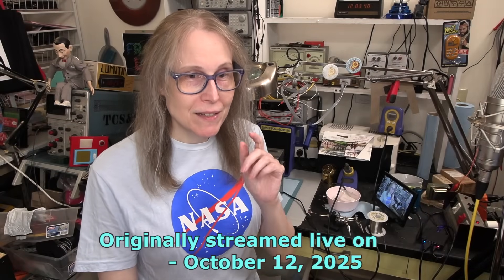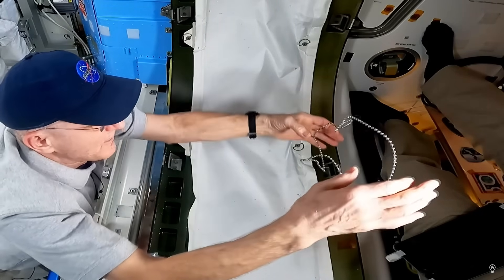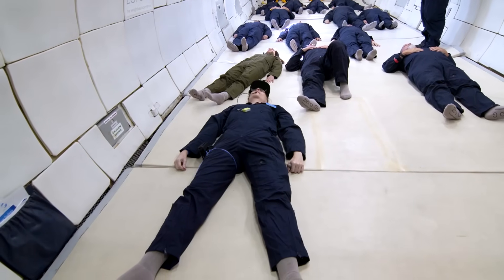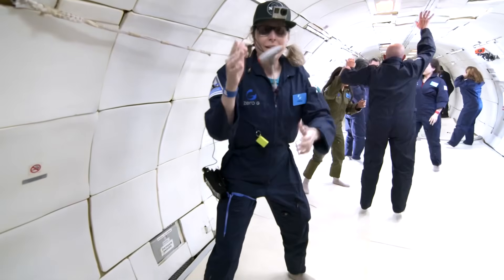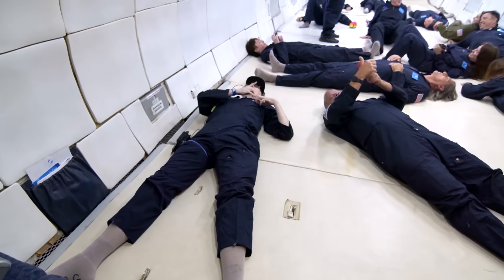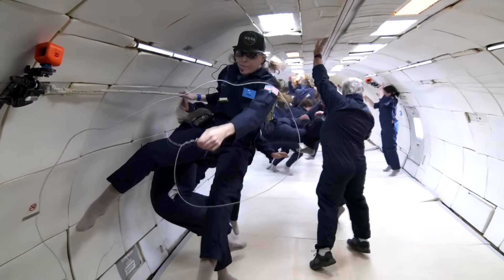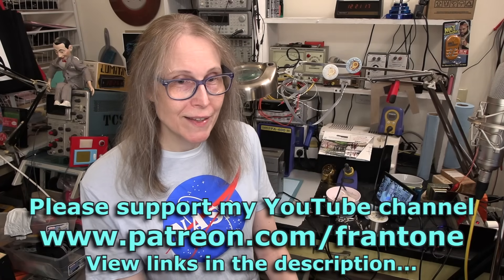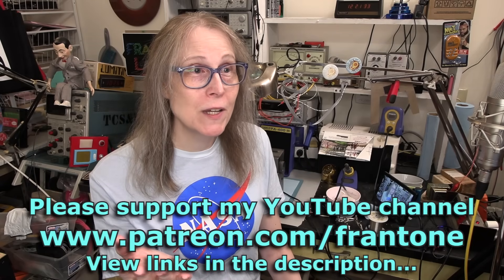The Mould Effect In Zero-G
Finally the story can be told about my secret experiment in 2021 that turned out to actually have been the first time that the Mould Effect was produced in Zero Gravity.  Enjoy!